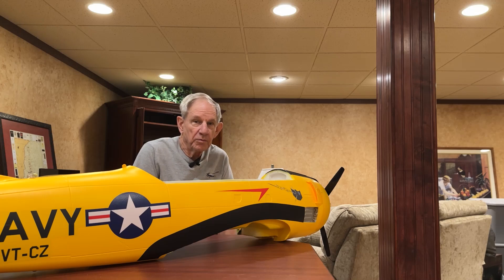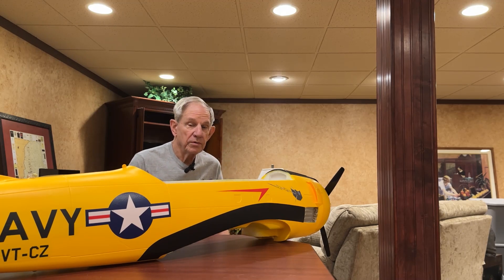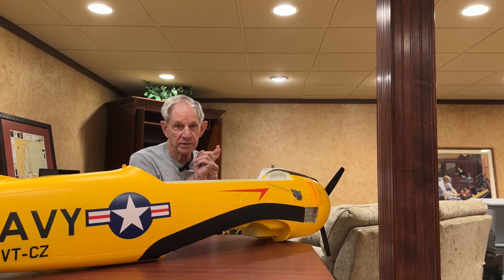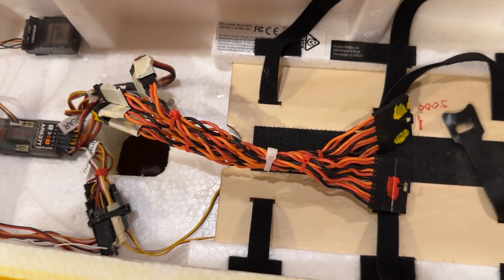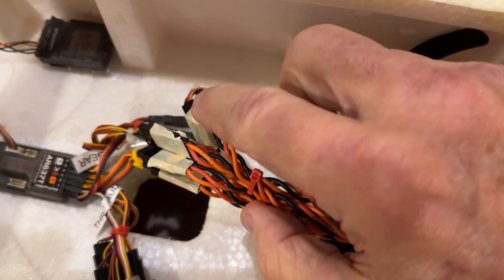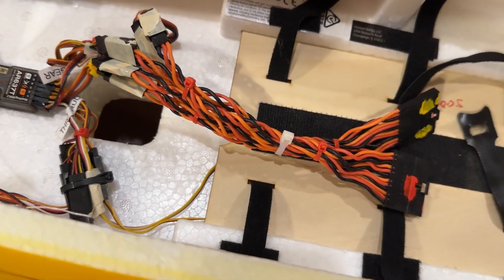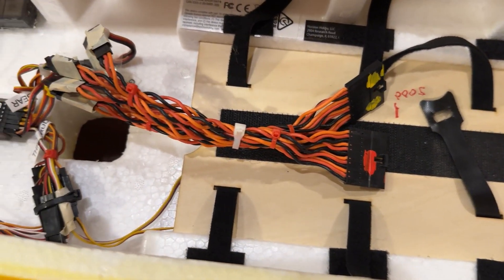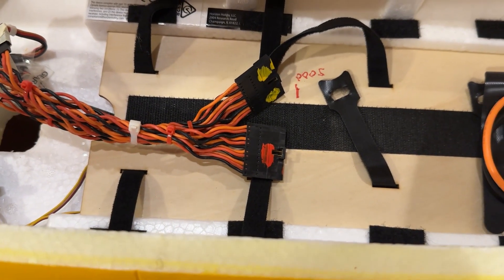A solution for plugging in multiple wing servos to receiver y-cables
My 2-meter T-28 and other similar models have multiple wing servo leads to be plugged in every time the wings are installed. This model has to be taken apart for transport, so it is a bother. The T-28 has 8 wing leads, and they are labelled at each end. Matching them up and plugging them in takes time and is error prone. I installed extensions that allow all 8 to be consolidated into only 2 color-coded plugs.

I found 2 suppliers. The Canadian manufacturer site's link to this item is:

(I receive no compensation for these recommendations.)

You will need to get 2, one for each wing. The video shows the result for the fuselage, the wings have the male extensions that plug into the fuselage via the fuselage hole shown.

They also carry a similar product for 3 leads per wing.